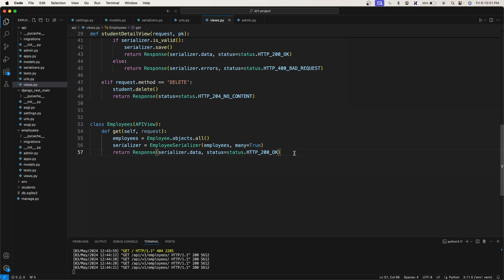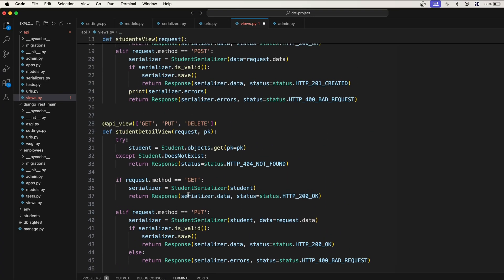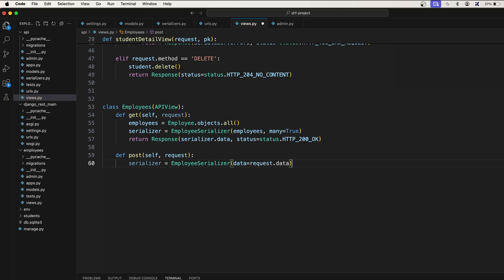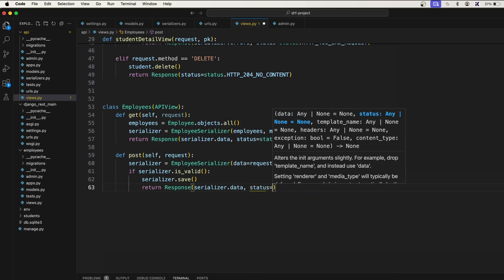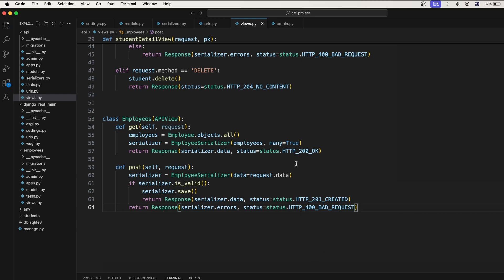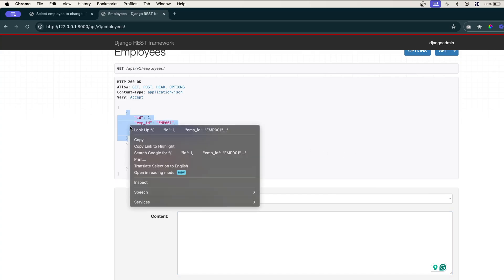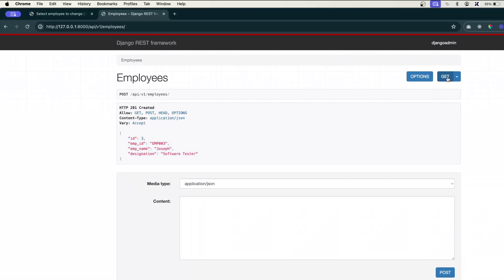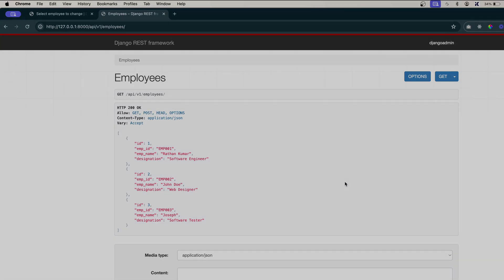Class-Based Views - Creating Employee - API Development with Django REST Framework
In this video, I will guide you through creating a class-based view for adding new employee records. You will learn how to handle data submission and validation through the API.